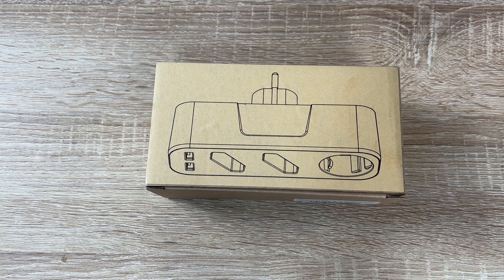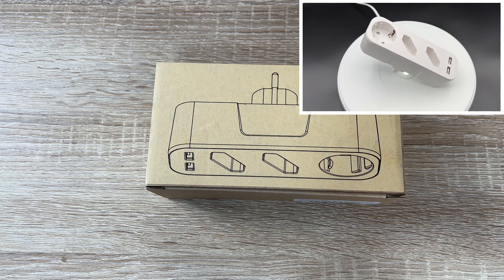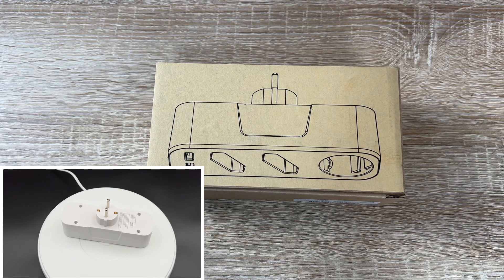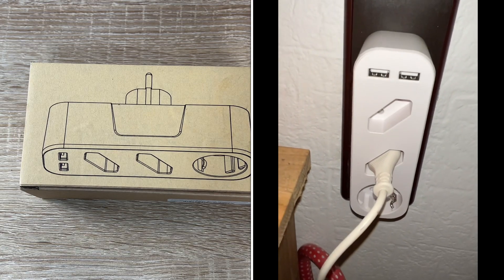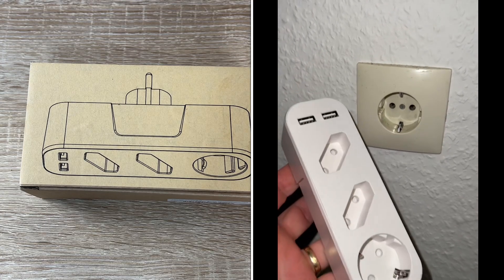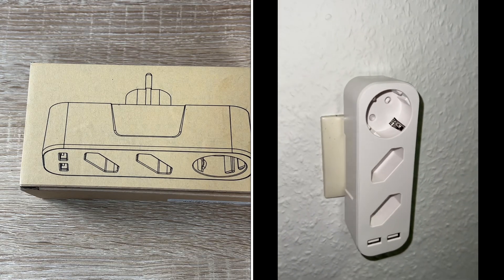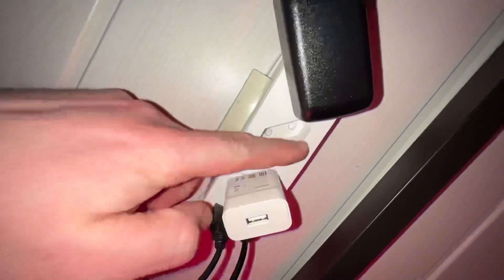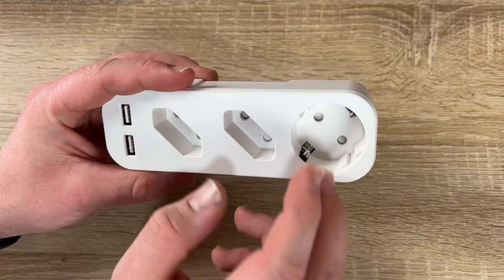EyGde Socket Adapter, USB Socket 5 in 1 Surface-Mounted Multiple Plug Unboxing and instructions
EyGde Socket Adapter, USB Socket 5 in 1 Surface-Mounted Multiple Plug with 3 Way Sockets 2 USB (2.4A) Adapter, 2 Euro Sockets and 1 Schuko with Child Lock Compatible for Home Office, White

5 in 1 socket with USB: EyGde USB socket adapter has 1 AC Schuko socket, 2 Euro sockets, 2 USB ports. Simply plug it into any standard earthed contact socket and get an extension to 3 sockets and 2 USB chargers. With this USB socket, you can reliably charge multiple devices at the same time.
Space-saving socket distributor: multiple plug without cable is space-saving and tidy cable management. 45 degree angle design makes the good distance between Schuko and Euro socket does not affect the simultaneous use of multiple household appliances.
High quality: adapter socket is made of durable PC (polycarbonate) material and flame retardant insulation, long-lasting and withstands heat 750°C. The use of high-quality copper as a conductor reduces consumption when using electrical devices.